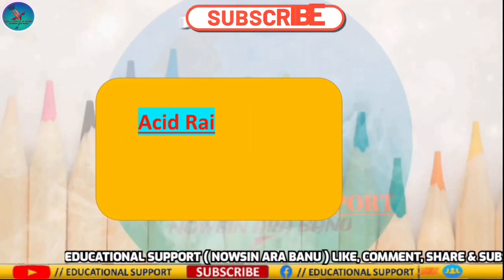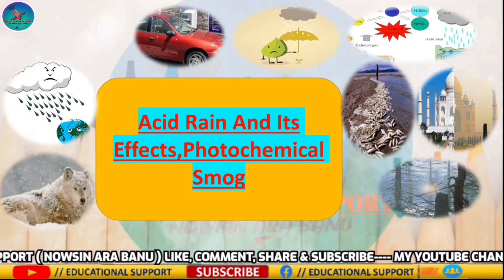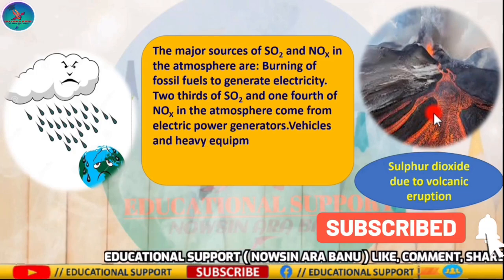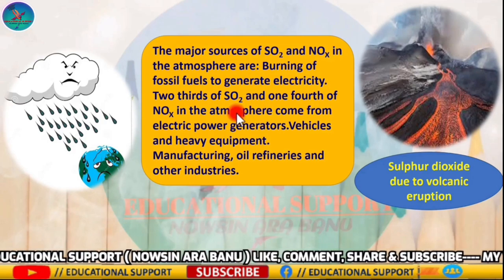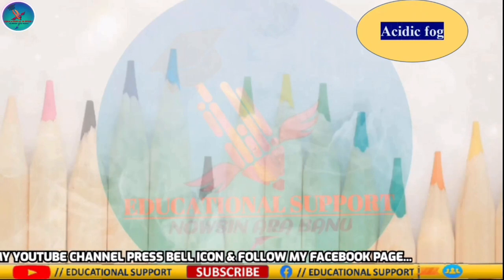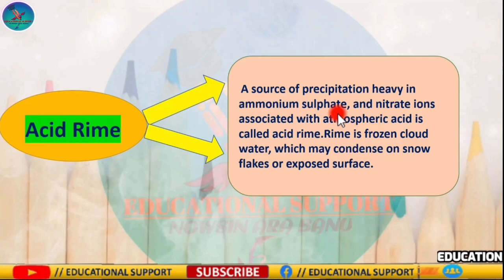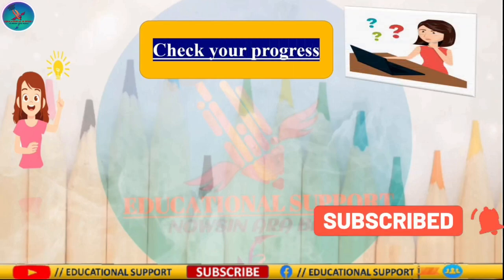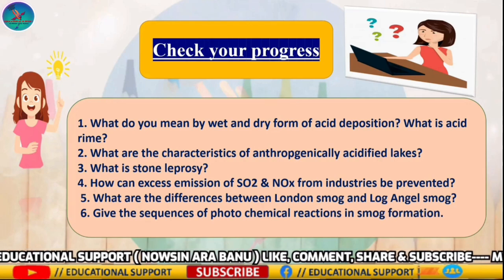Acid rain and it's effects||Photochemical smog||Environmental chemistry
Hellow friends, I am Nowsin Are Banu and you are watching my youtube channel EDUCATIONAL SUPPORT where I was discussing most IMPORTANT topic  Acid rain and it's effects || Photochemical smog || Environmental chemistry  and this topic  will really help you to crack ANY EXAM and also very important lecture for your every stream ...

In this class we will learned what is this phenomenon,what are the forms of acid deposition,Causes of Acid Rain, what are the sequences of photo chemical reactions in smog formation and mainly what can we do to stop acid rain.

Acid rain is a rain or any other form of precipitation that is unusually acidic, meaning that it has elevated levels of hydrogen ions .It can have harmful effects on plants, aquatic animals, and infrastructure.

Acid rain is caused by emissions of sulfur dioxide and nitrogen oxide, which react with the water molecules in the atmosphere to produce acids. Some governments have made efforts since the 1970s to reduce the release of sulfur dioxide and nitrogen oxide into the atmosphere with positive results. Nitrogen oxides can also be produced naturally by lightning strikes, and sulfur dioxide is produced by volcanic eruptions.

Actually acid rain is the one phase of acid deposition can either be wet or dry.  Acid rain, snow, dew, fog, frost and mist represent the wet form of deposition , Dry deposition is another form of acid deposition, and this is when gases and dust particles become acidic. The acidic particles and gases may deposit to surfaces quickly or may react during atmospheric transport to form larger particles that can be harmful to human health.

Acid Rain Damages Lakes and Streams,harms human beings ,acid Rain Harms Forests,Buildings and Objects,aquatic life also.

Photochemical form is formed by a complex series of chemical reactions involving sunlight, oxides of nitrogen, and volatile organic compounds that are present in the atmosphere as a result of air pollution.